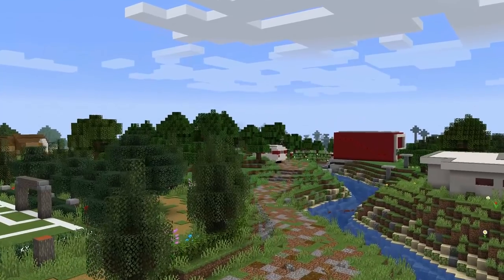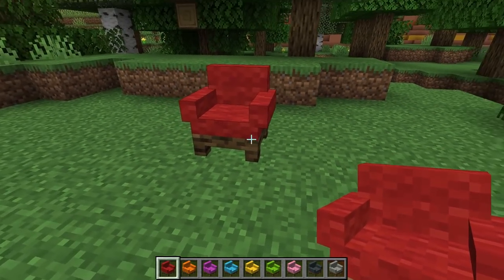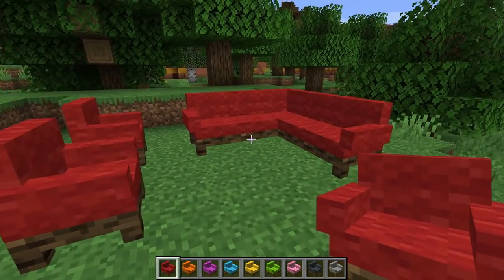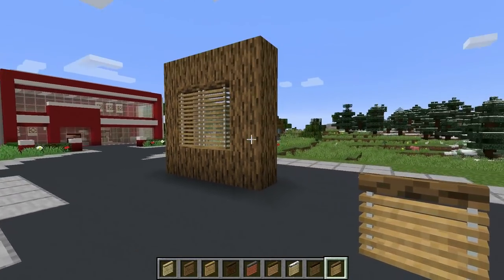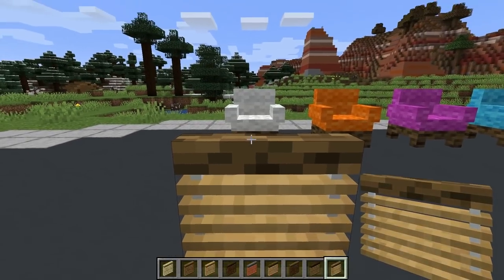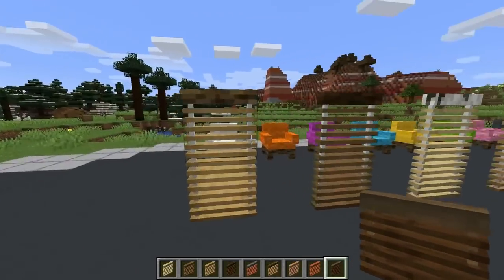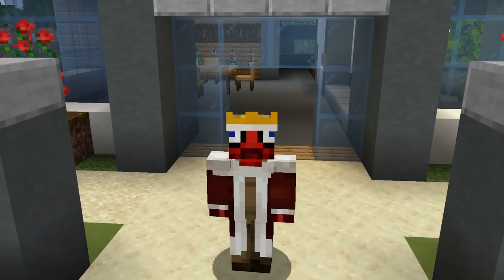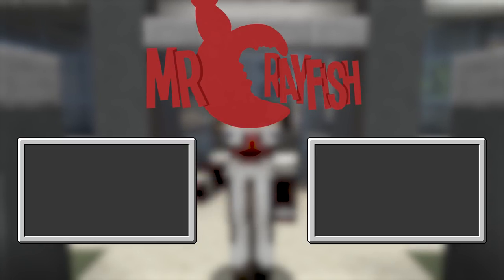✔️ The BEST Furniture Mod in Minecraft! (Furniture Mod Update)